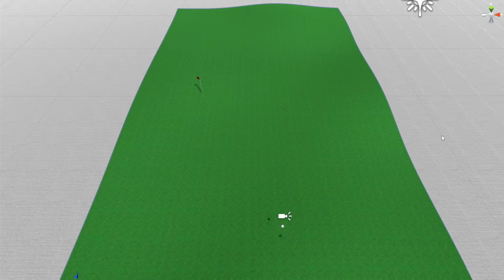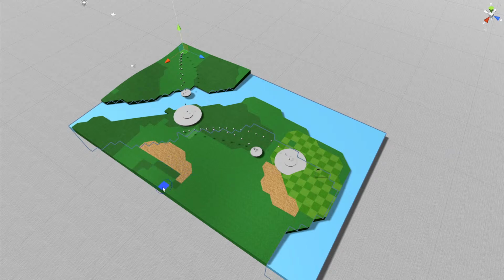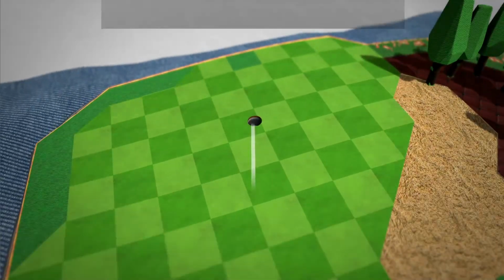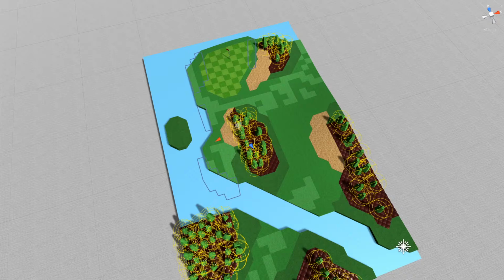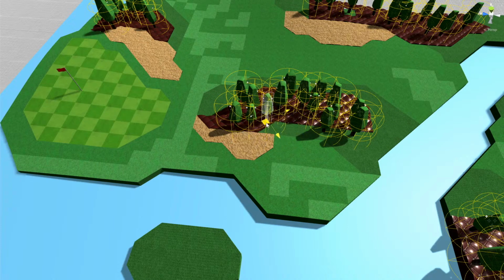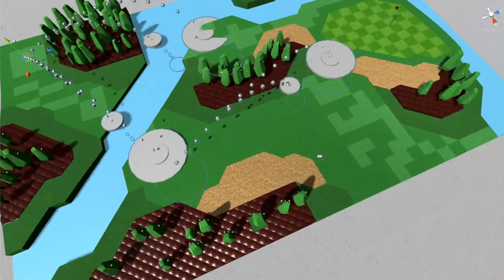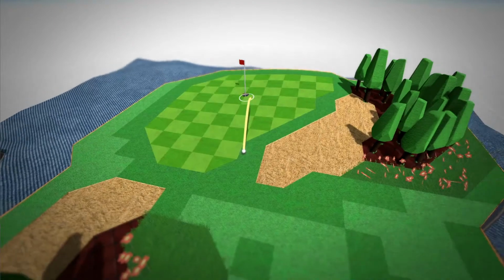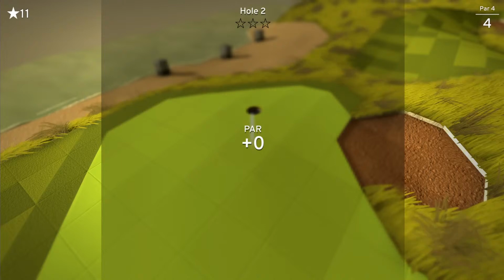Live Stream #01 OK Golf HD - Making a level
Join us for our first-ever live-stream! We'll be creating an all-new level for OK Golf HD and talking about the game in general.

Hop in and enjoy a quiet(ish) moment in our company.